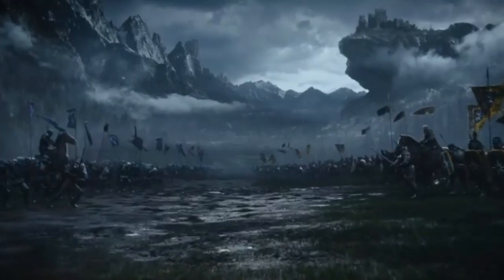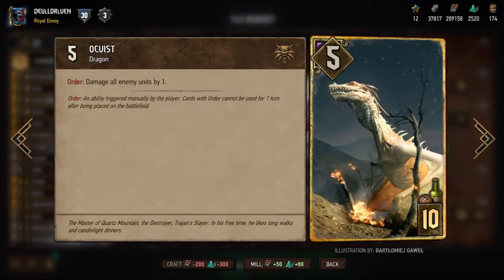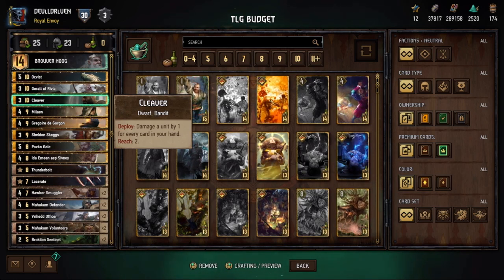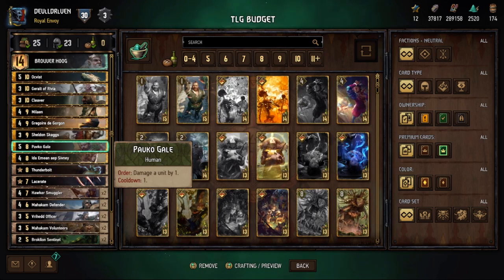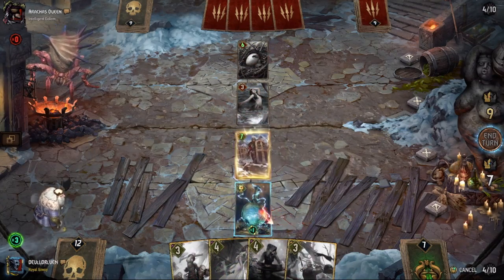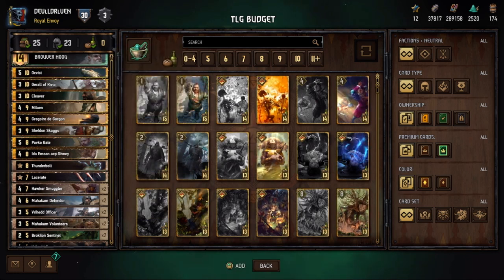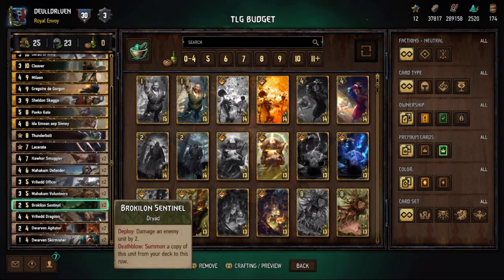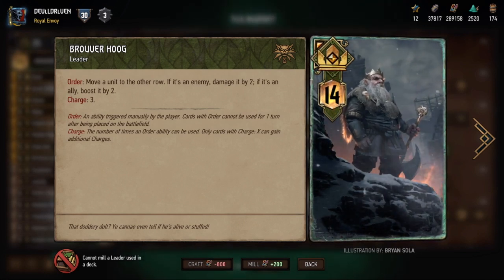[GWENT] STARTER DECK BUDGET GUIDE (SCOIA’TAEL)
Decks
Playgwent.com/decks
Discords